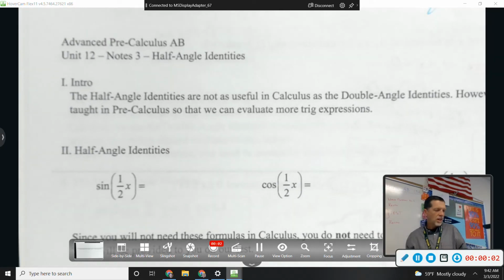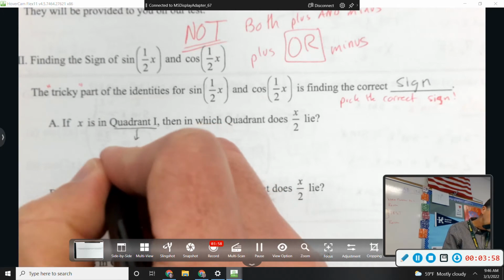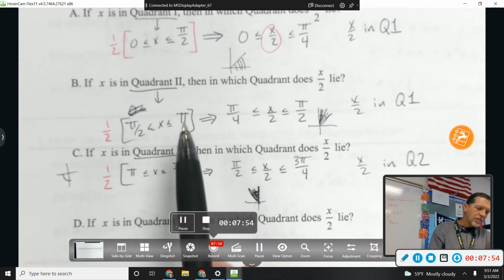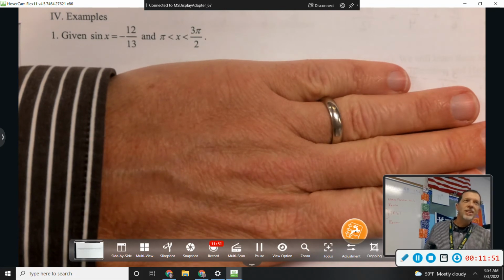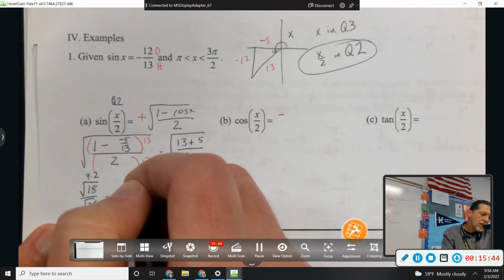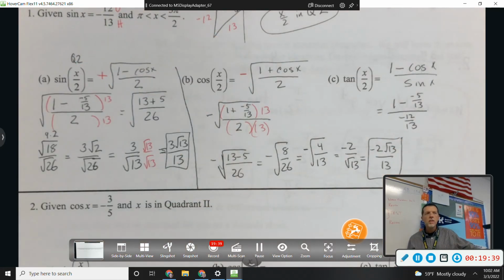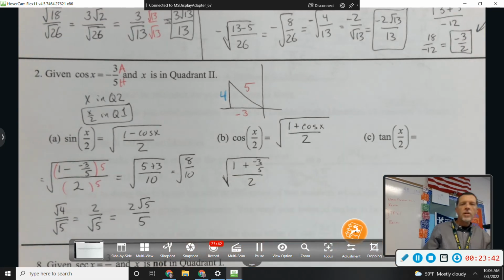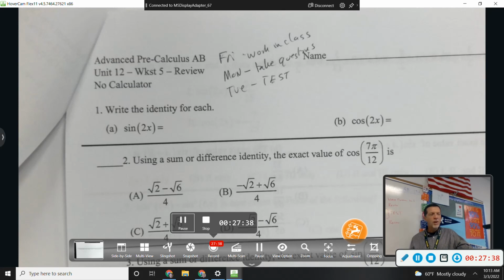U12D4 Notes - Half Angles